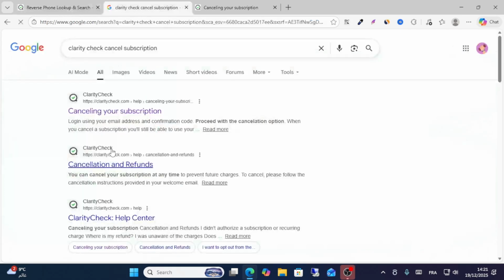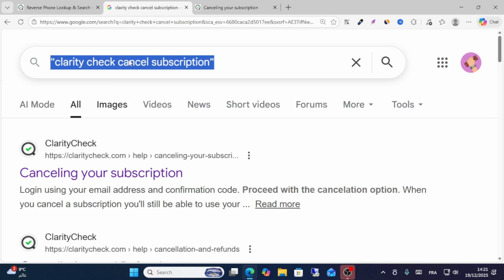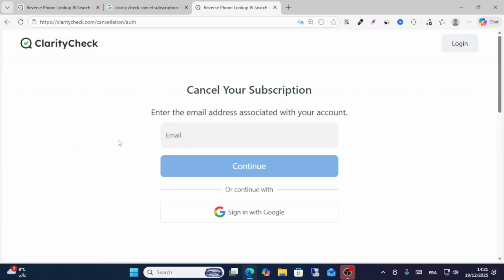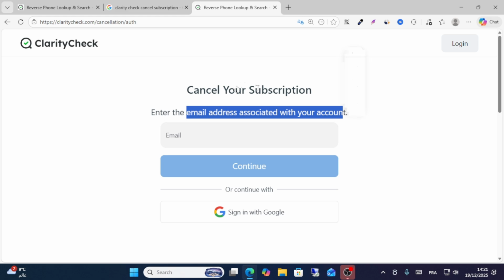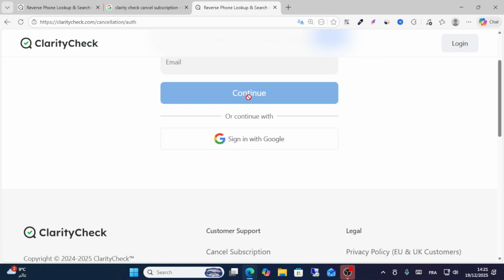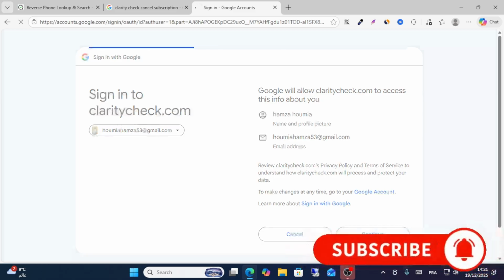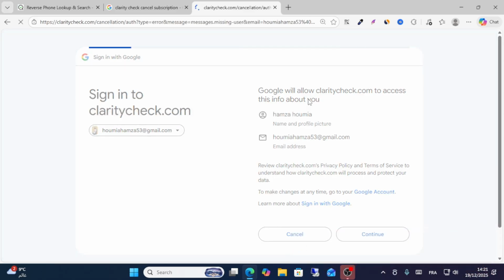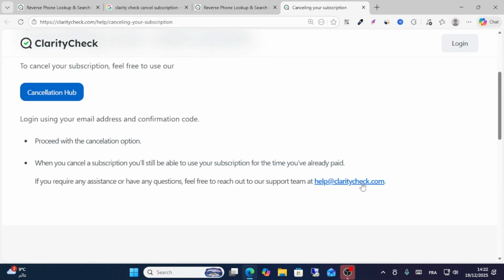How to Cancel Clarity Check Subscription - Quick Guide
How to Cancel Clarity Check Subscription – Step-by-step guide on how to stop, cancel, or manage your Clarity Check plan